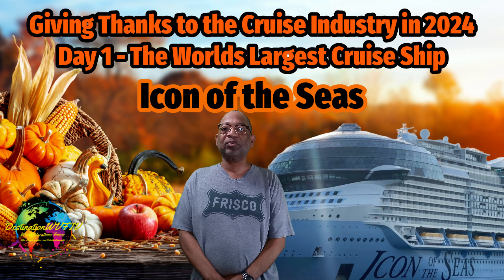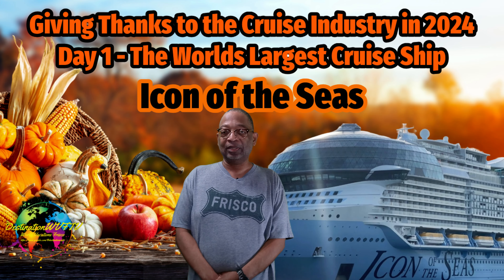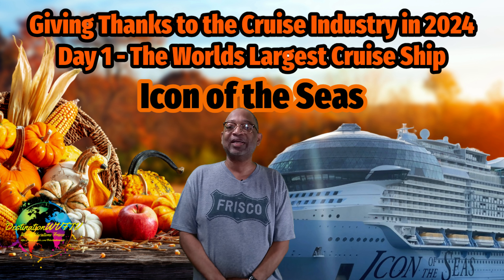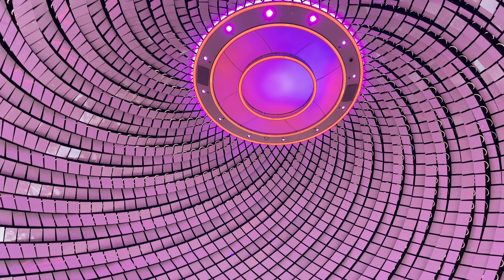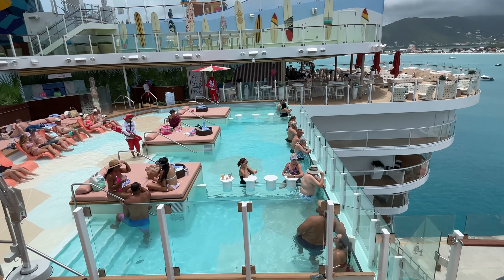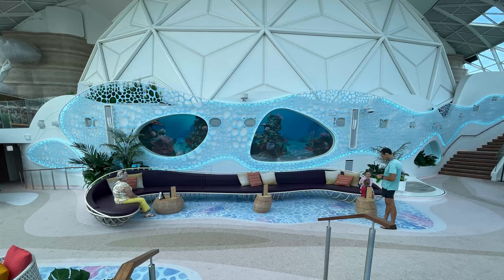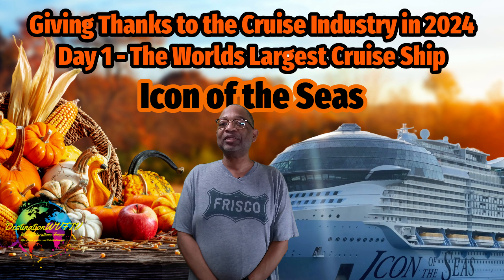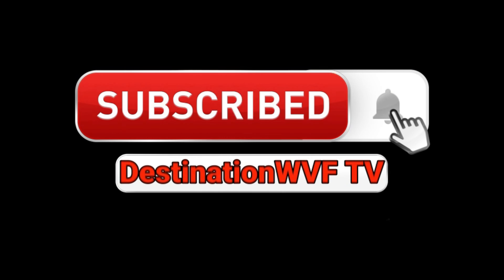Giving Thanks to the Cruise Industry in 2024 - Day 1 - The World's Largest Cruise Ship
Hello everybody!  This is Darryle Whitman with DestinationWVFTV.  The month of November is now upon us.  That means Thanksgiving is right around the corner.  During this season of giving thanks, let's not forget to give thanks to the cruise industry for all they've done in 2024.  This is the first in a series of videos this month.   In this first video, we give thanks for the largest cruise ship in the world, Royal Caribbean's Icon of the Seas!